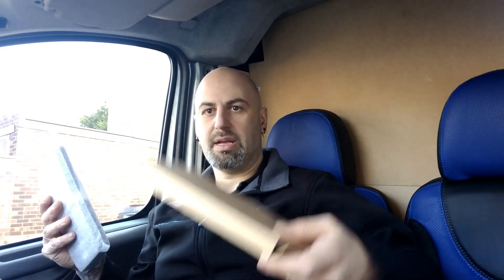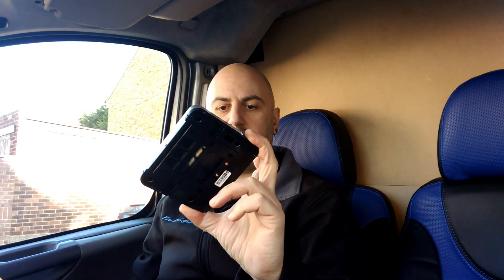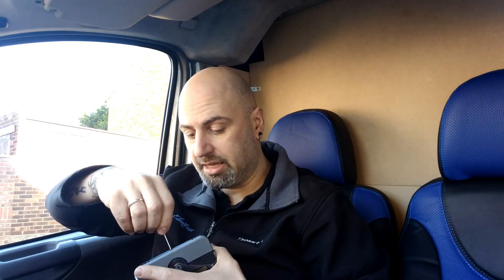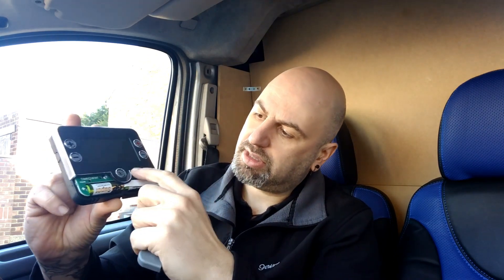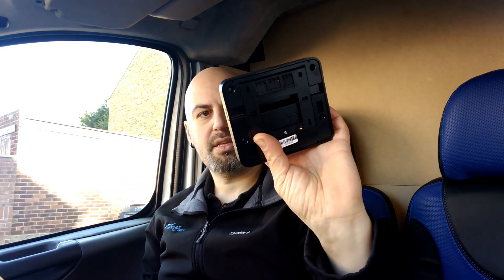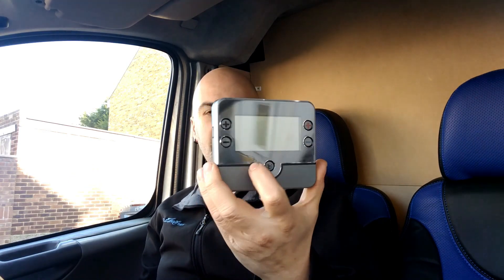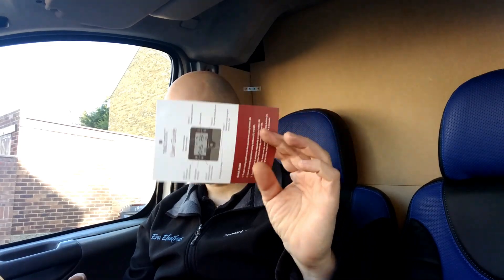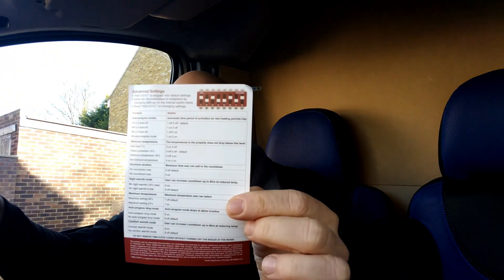The Thermostat that Every HMO Landlord was waiting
A video explaining the benefits of installing a Time:O:Stat to your HMO.

How much should I charge per hour? This spreadsheet will help you answer this question.

If you don't have a card reader then you should get one now! I use Sum Up and I'm absolutely thrilled with it

You can buy some of my awesome tools from Amazon